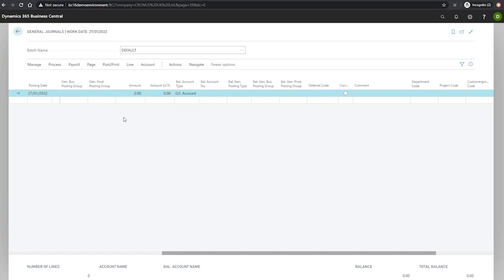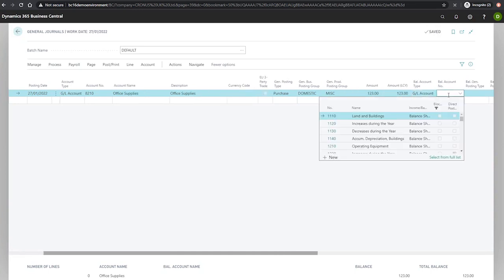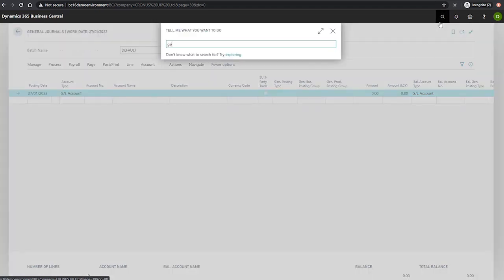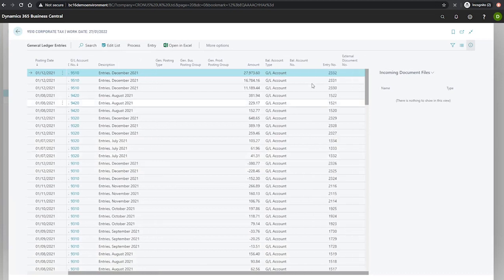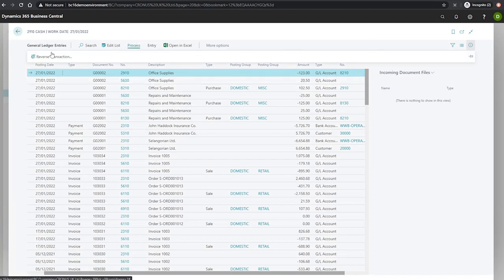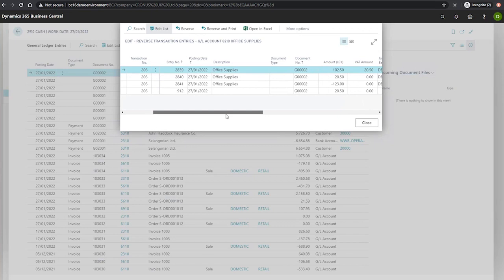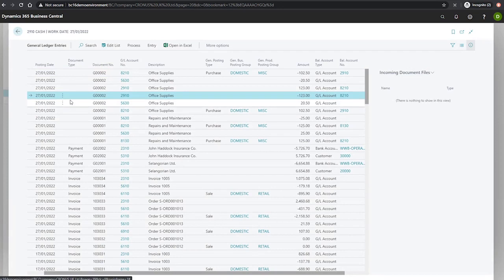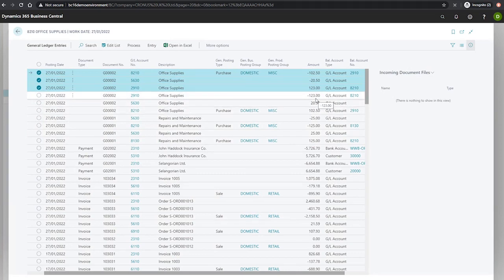Reversing Journal Entries | Business Central Training Centre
In this video we will go over how to Reverse Journal Entries. Part of the Business Central Training Centre from Dynamics Consultants.